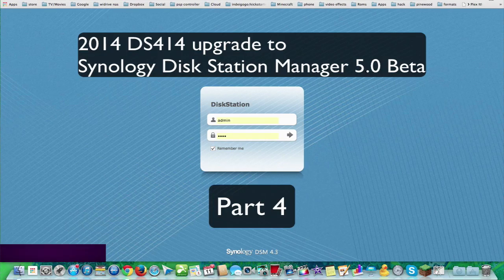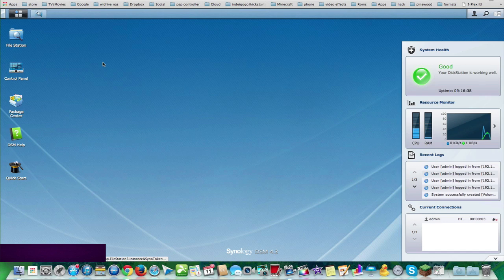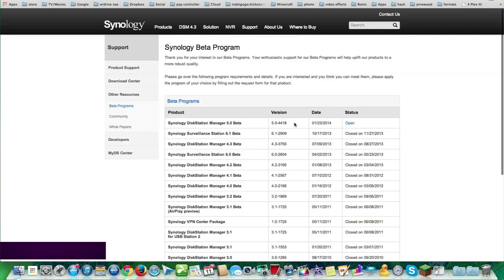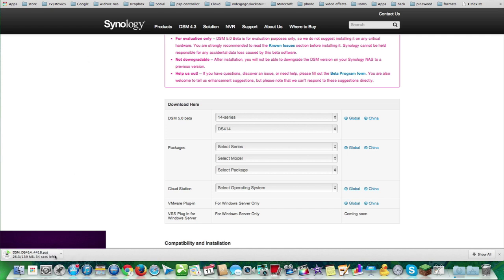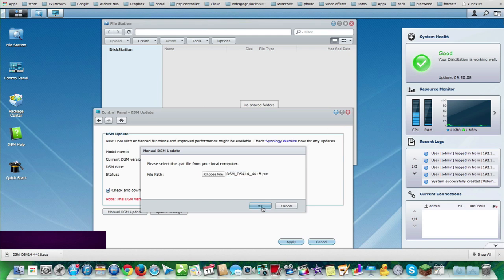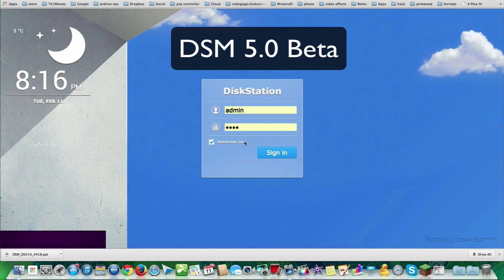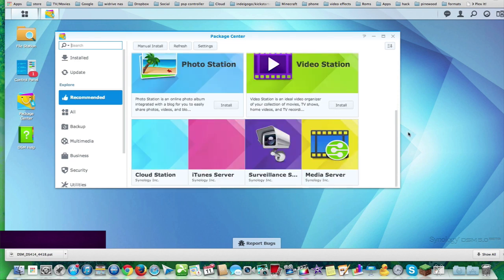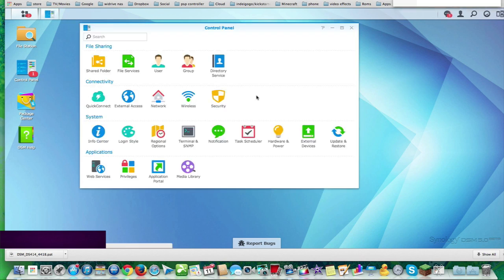2014 Synology DS414 Part 4: DSM 5.0 beta Upgrade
Description: How to get and upgrade to DSM 5.0 beta from 4.3. beta adds and makes your NAS experience better. see why.
 Then in the next couple videos we will dive into internet(quickconnect), firewall ,router port forwarding ,station apps ,mobile apps, 3rd party sources/apps and more